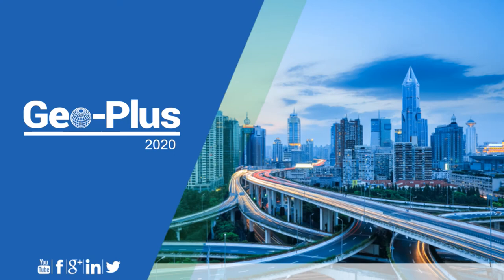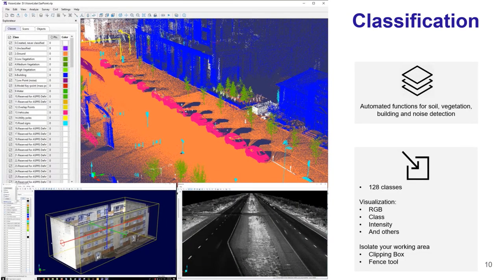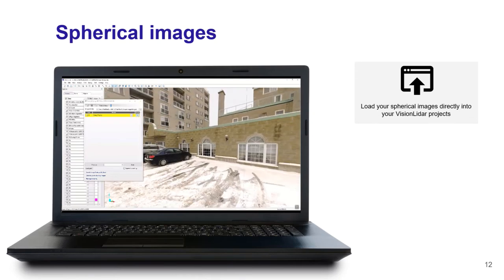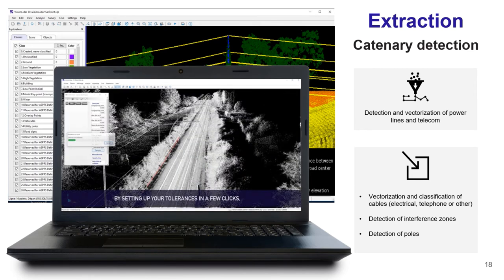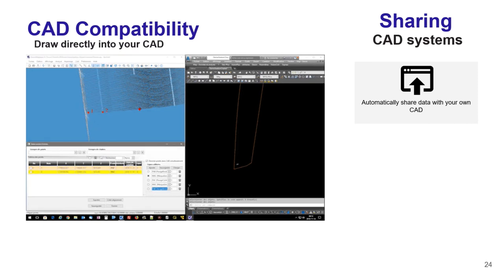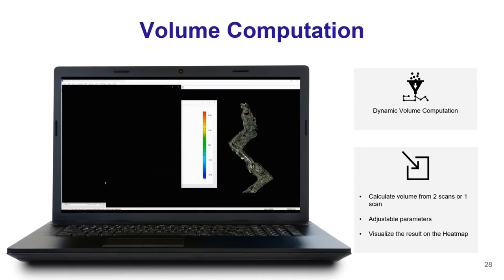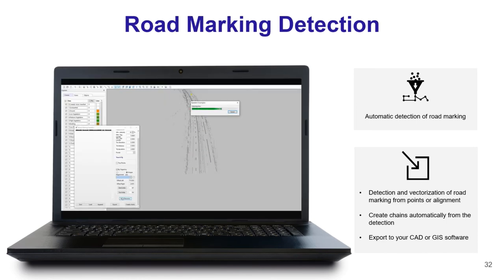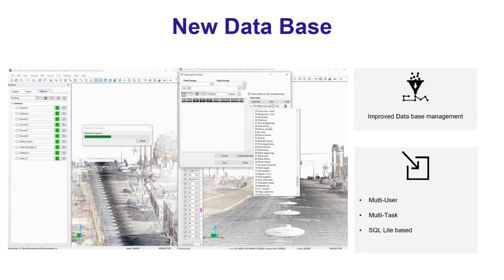Webinar VisionLidar 2020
In this pre-recorded Webinar, which took place on February 19, you will learn more about our company, you will have a summary of VisionLidar as well as its exclusive new features for the 2020 version. To register for our next Webinar, go on the page below 👇